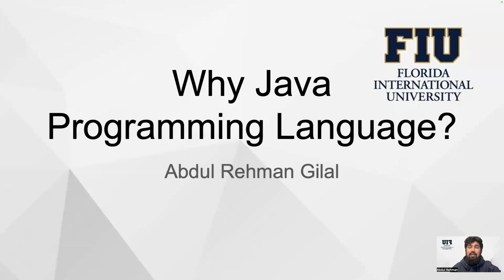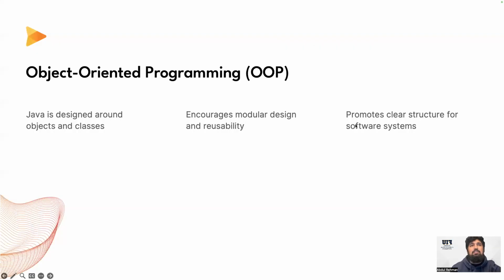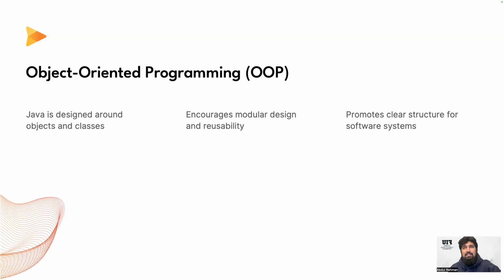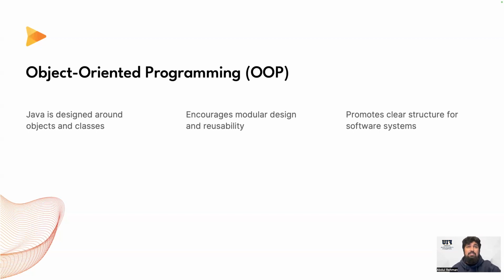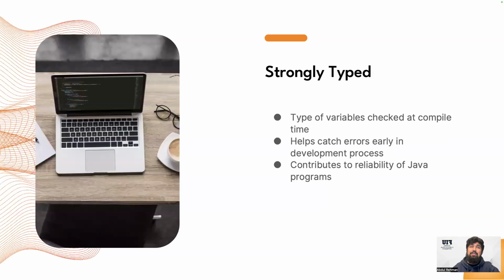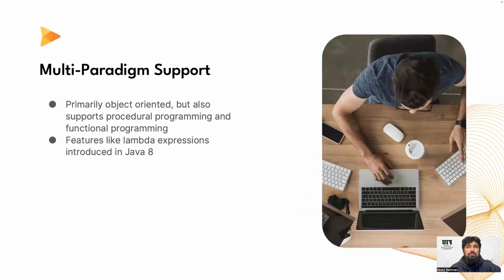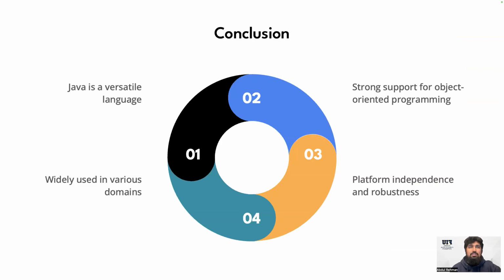Why Java programming language?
This video discusses the reasons why someone might prefer to use Java as a programming language.